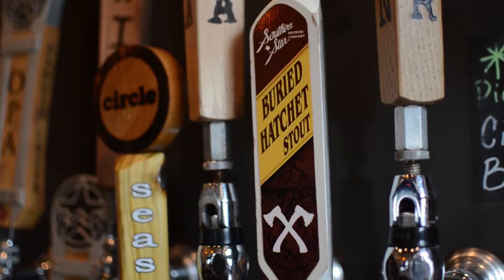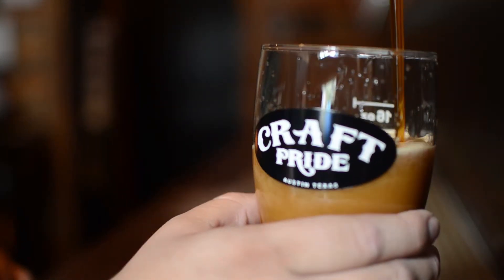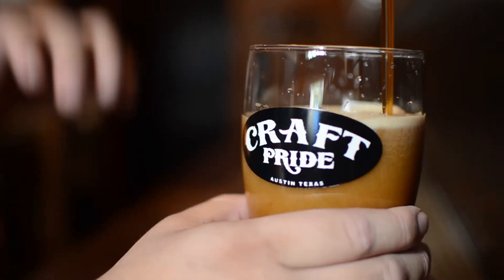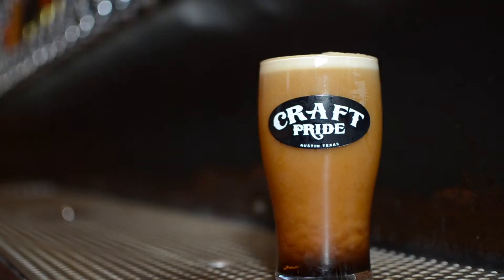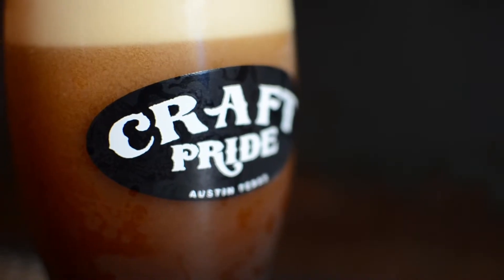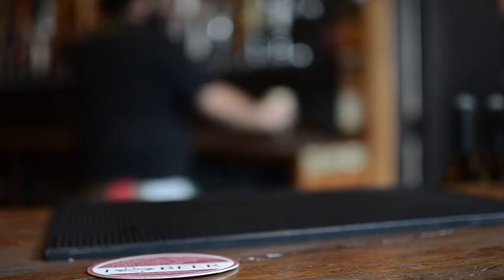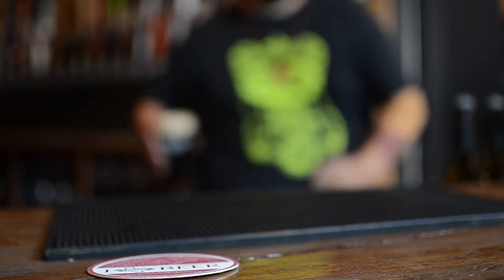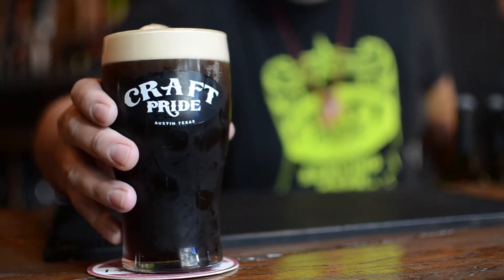Emanuel Buried Hatchet Stout